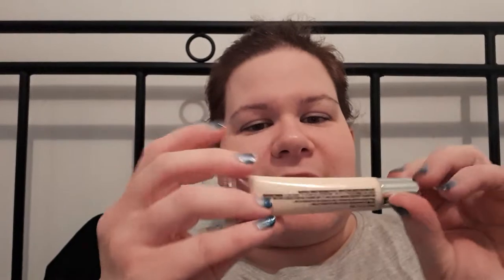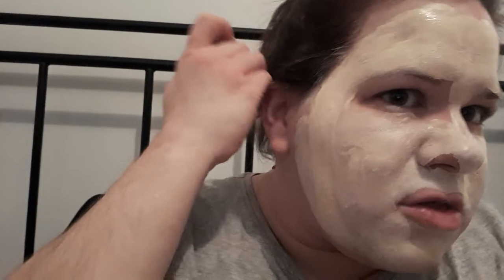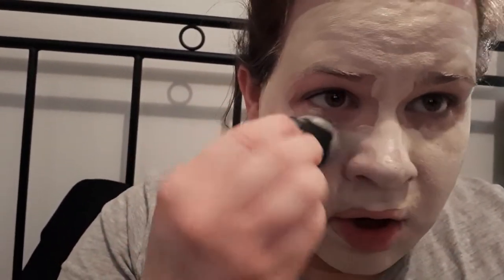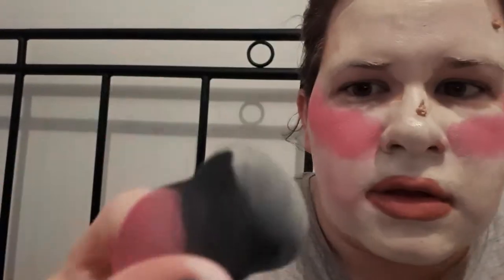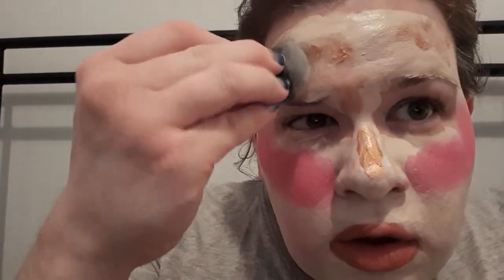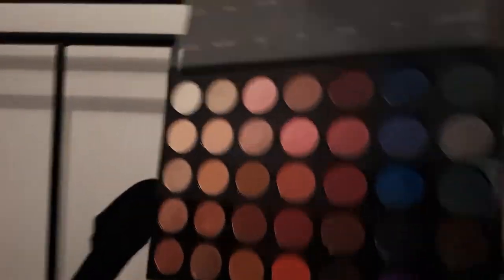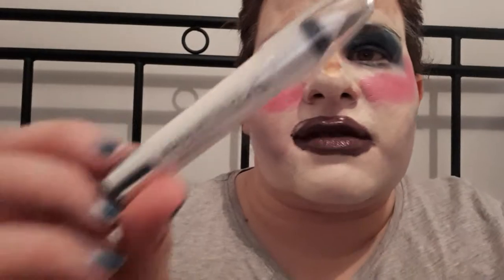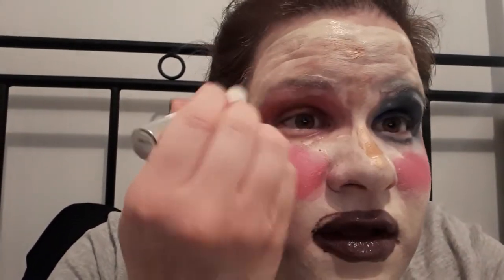Summer favorite 2019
ello poeple its me Christine in today's vidéo im showing you my summer favorite in the makeup collection i have ill list the said products and i hope you all gonna enjoy it disclamer "do not take this vidéo seriously im just making a fool of myself but i do love makeupand yes i do follow beauty gurus so i have no hate " if you like this vidéo please subscribe put a thumbs up and a little comment would be welcomed thanks for watching

Fondation: camouflage by hard candy
Eyebrows: shadowholic
Eyeshadow: mac 35v stunning vibes
Jeffree star blood sugar palette
Contour: Flower chubby eyeshadow
Highlighter: maybelline master strobing liquid
Lipstick: nyx sliptease
Lipliner: faceshop
Blush: hard candy baked blush living doll